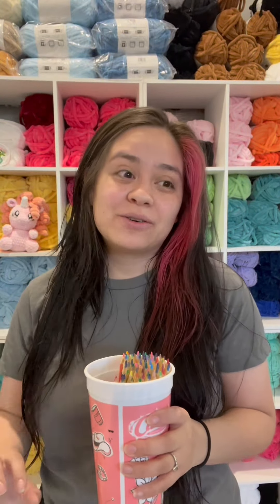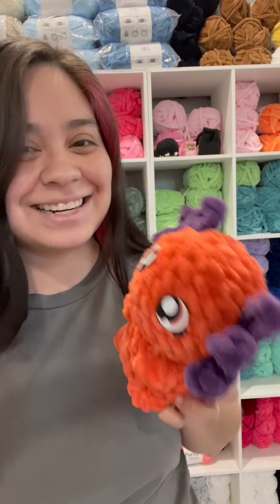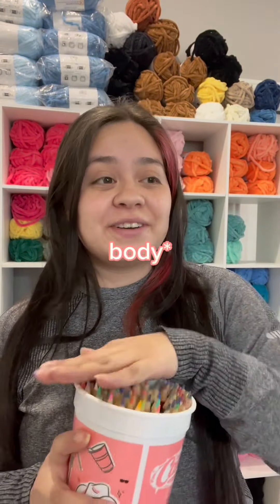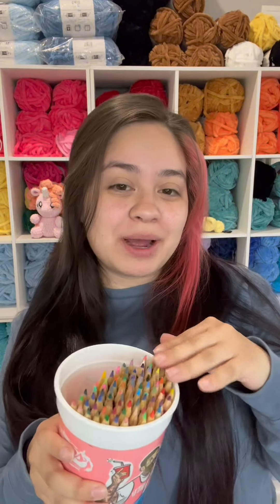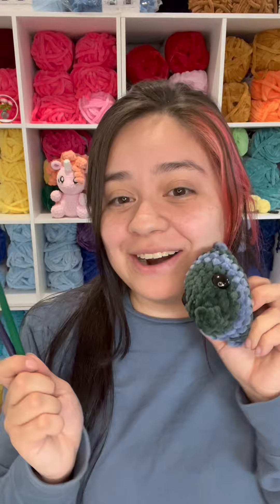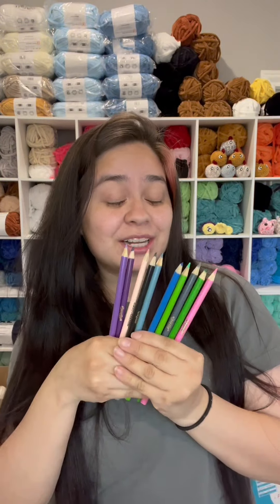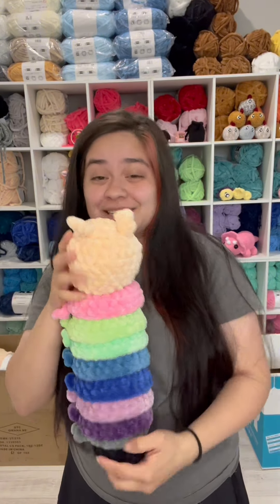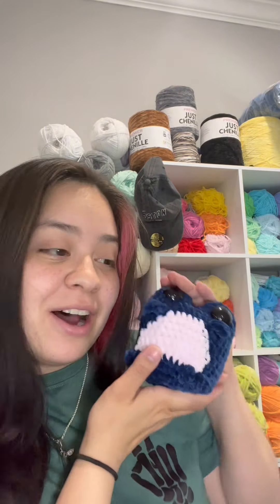CROCHET ME MONDAY - SEASON 1 EPISODES 6-10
Hey!!! Thank you for stopping by.
I love you guys and I will see yall in my next video!!! BYEEEEEE :)

Amzon Storefront - a

MUSIC